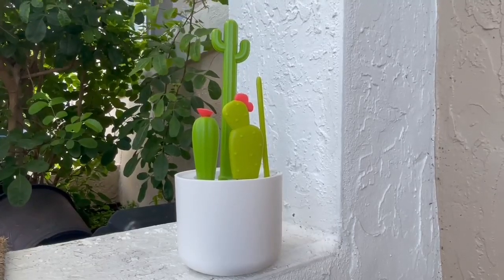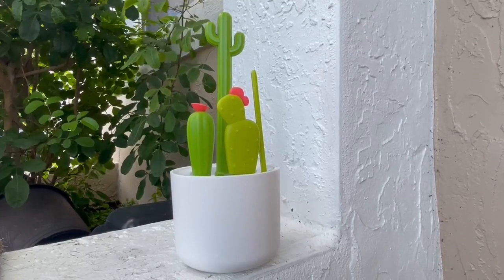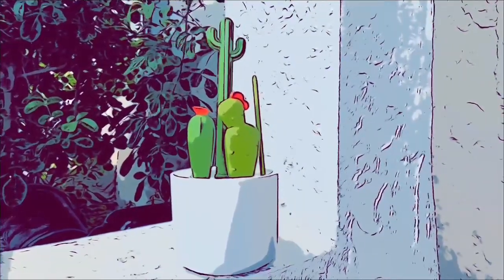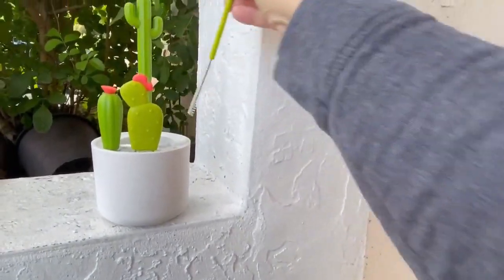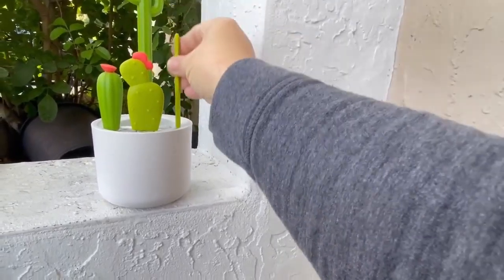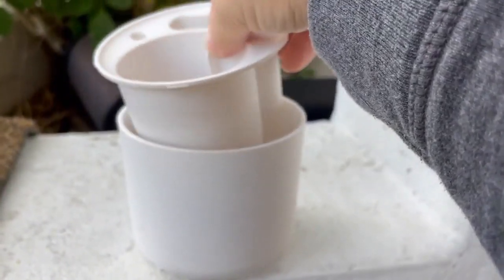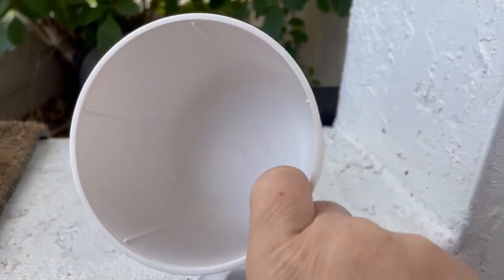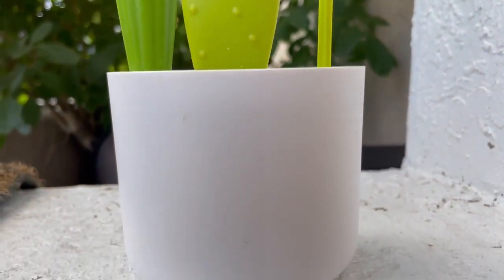Boon Cacti Bottle Brush Set Product Review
About This Item:

Boon's CACTI makes cleaning easier and looks cute while doing it. This fully stocked set includes four cacti in different sizes, but you'll never need to worry about needles. The only bristles on these brushes are made out of durable nylon which is great for getting the goop out of bottles, sippy cups and breast pump parts. The vase drains water and keeps the brushes together so that it's easy to grab exactly the right one for the job. This cute collection lets you scrub to your heart's content.

CHOOSE YOUR BRUSH: Includes bottle brush, straw brush, nipple brush, and a detail brush
KEEP IT CLEAN: Ideal for cleaning bottles, sippy cups, and pump parts
BUILT TO LAST: All brushes have durable nylon bristles
EASY ORGANIZATION: Vase keeps brushes contained and drains water for easy cleaning
Made without BPA or PVC